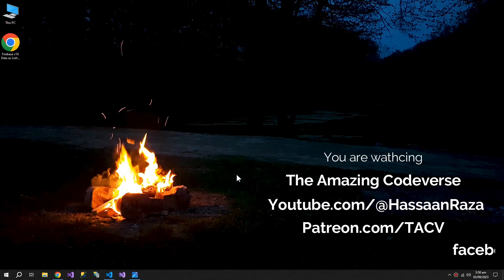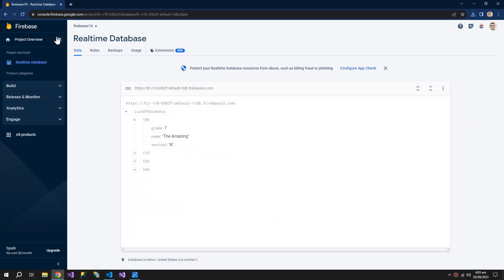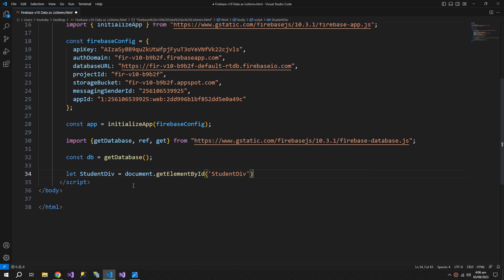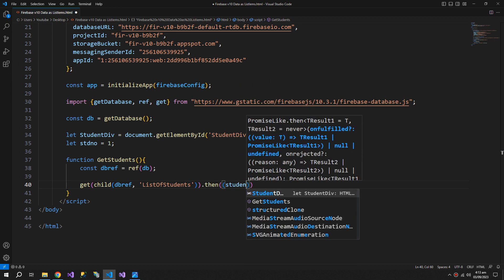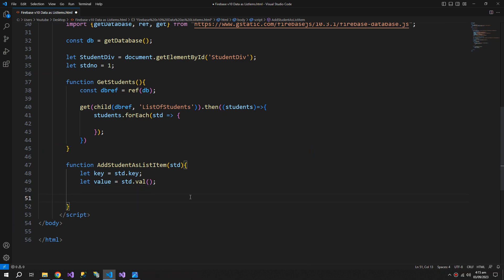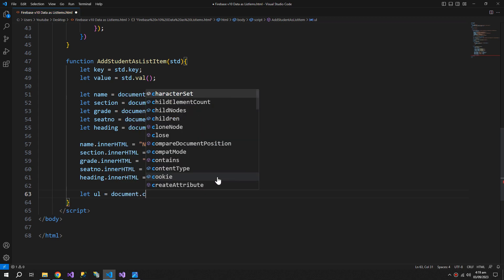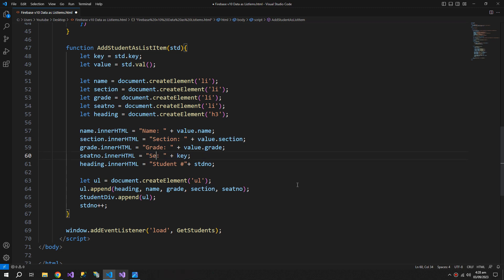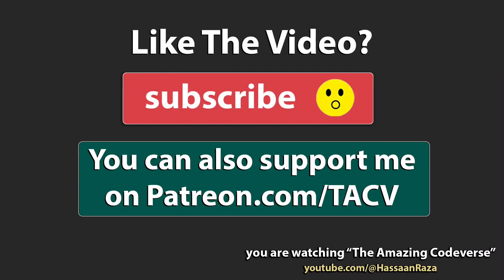How to get Firebase Data as List Items | HTML li tag | Realtime Database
get firebase as html list items li tag
realtime database data in unordered list as list items
how to get firebase data as list items within a list
firebase data as html list
firebase in paragraph form

Project Description:
- HTML, CSS,  JavaScript
- Google Firebase Realtime Database v10.3